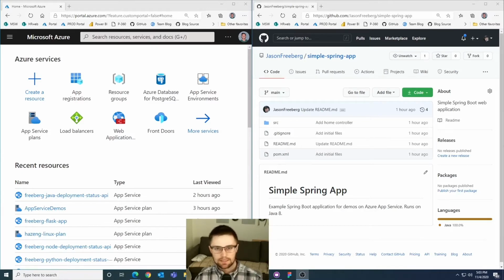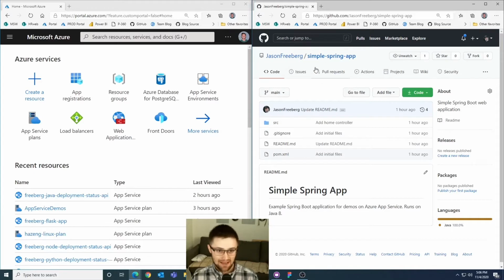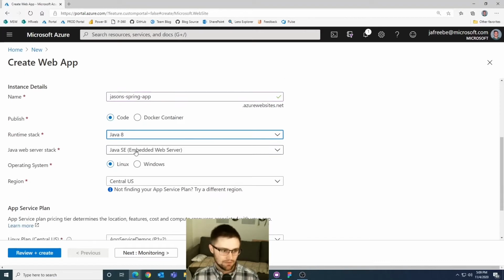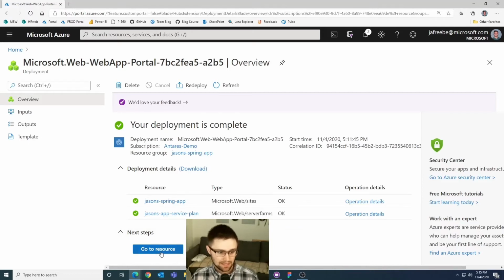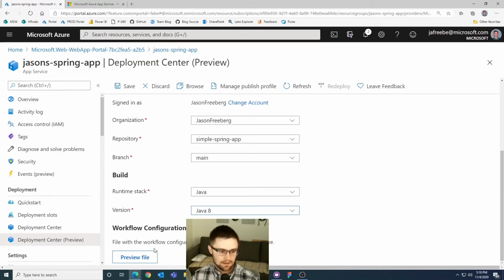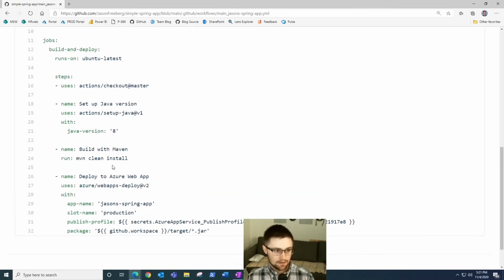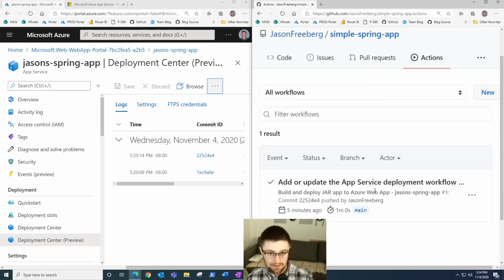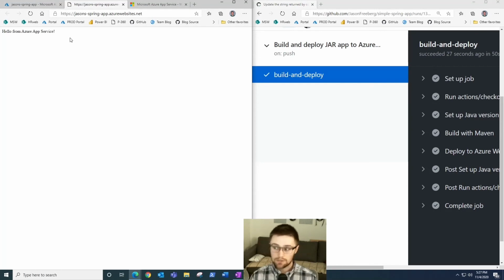How to deploy your Spring Boot app to Azure App Service with GitHub Actions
Learn how to create an Azure Web App and set up a CI/CD pipeline using GitHub Actions. All you need is a GitHub account and an Azure subscription.